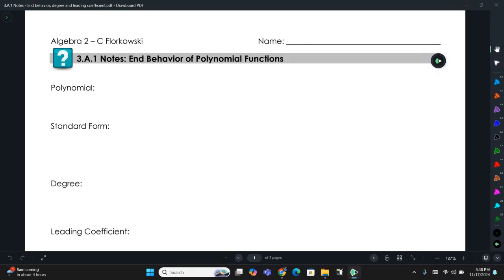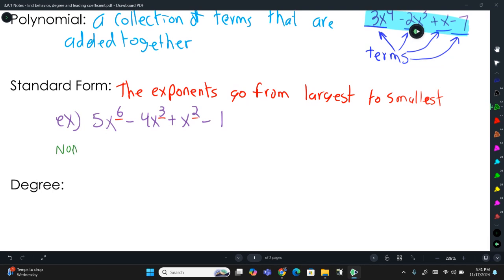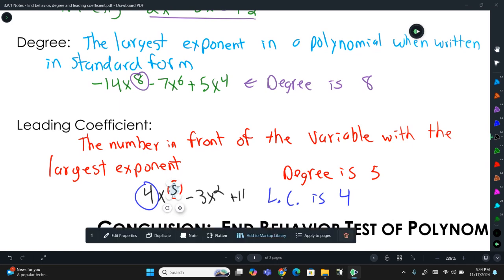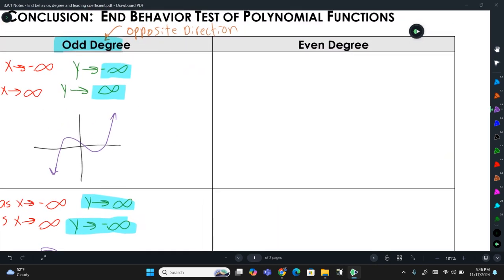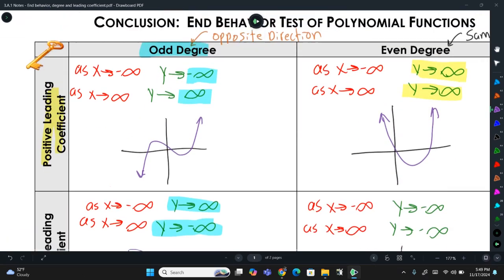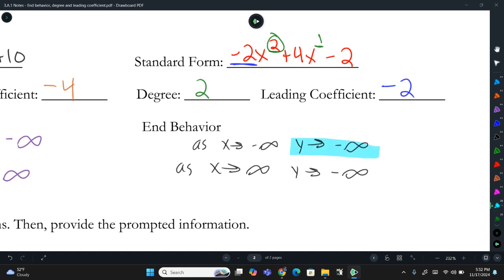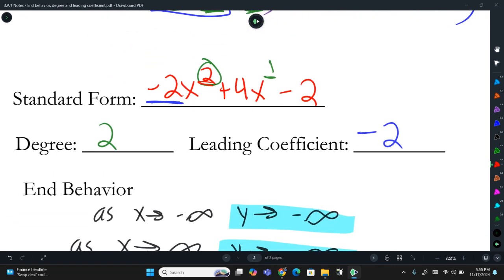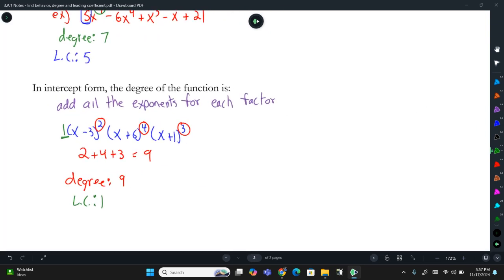Algebra 2 3.A.1 24-25